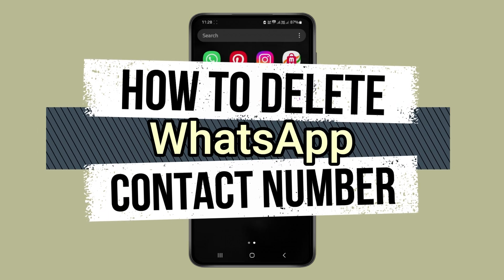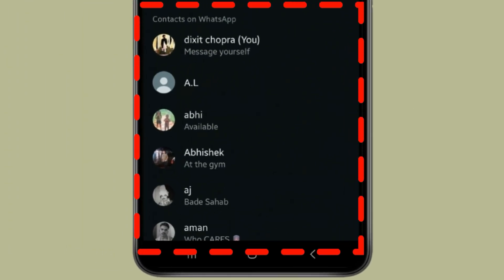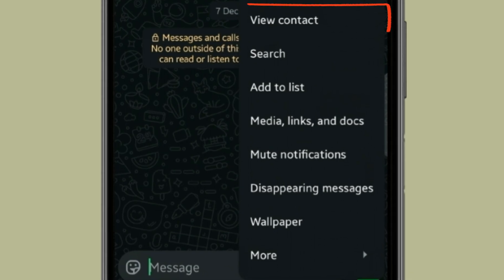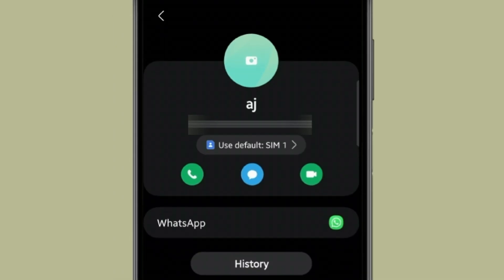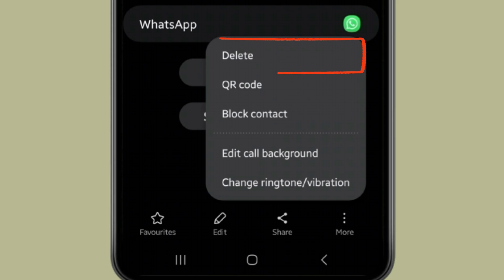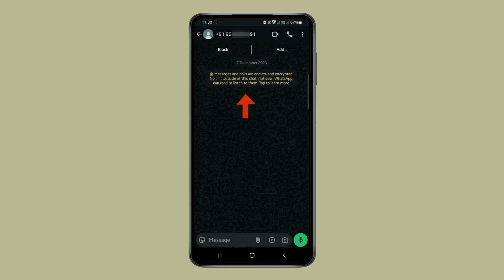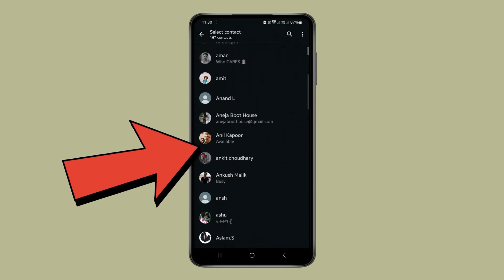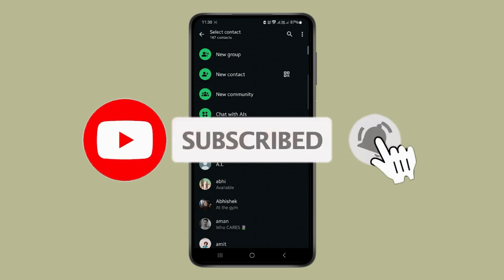How to Delete Whatsapp Contact Number | Vivo | Oppo | Samsung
how to delete whatsapp contact in phone contact list
how to delete whatsapp contact in vivo phone
how to delete whatsapp contact in samsung phone
how to delete whatsapp contact permanently in samsung